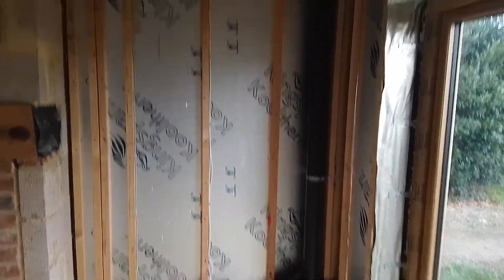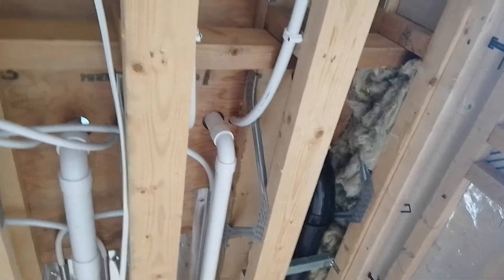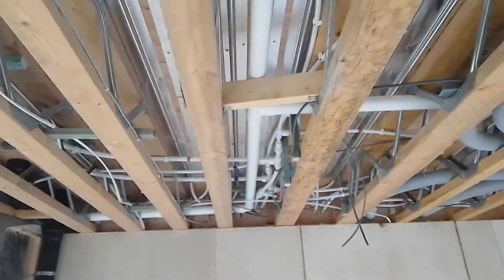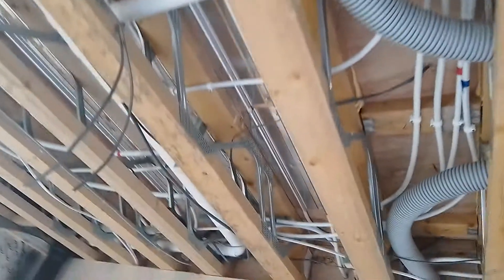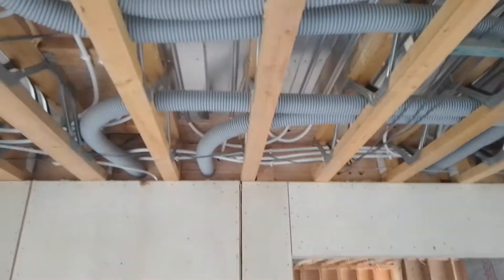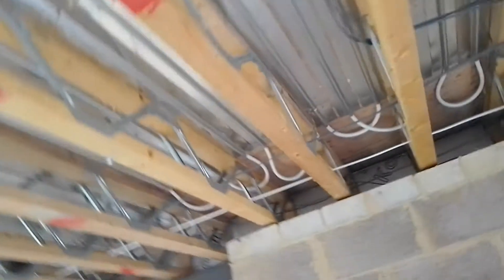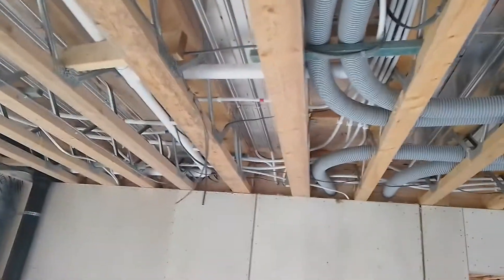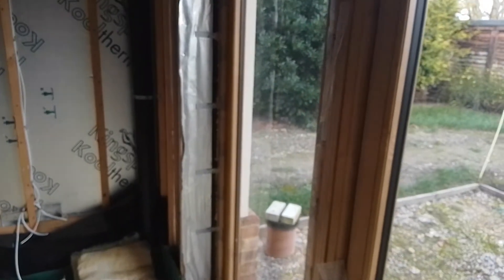Drawing room first fix electrics and plumbing